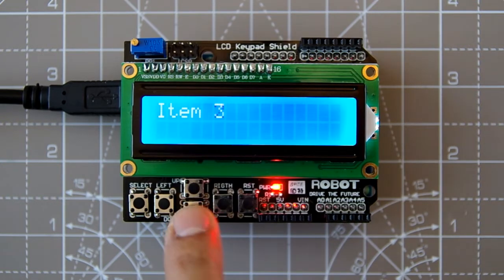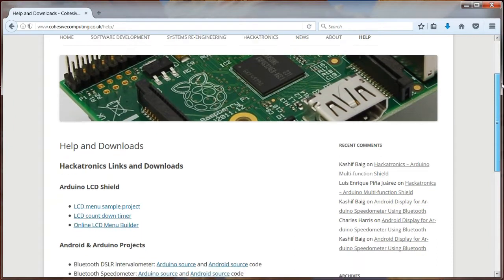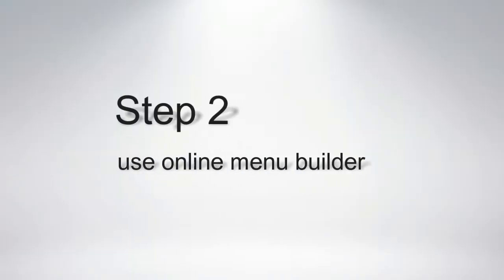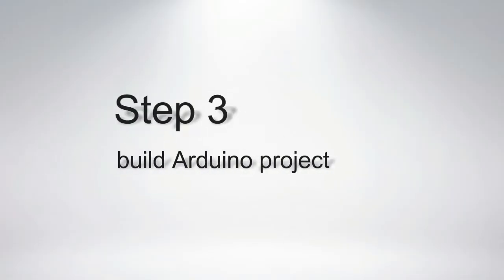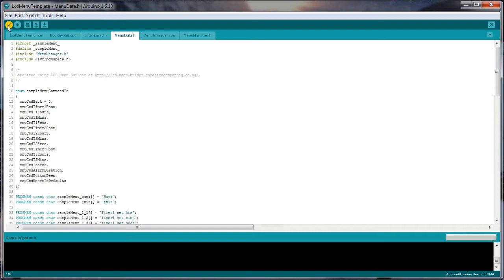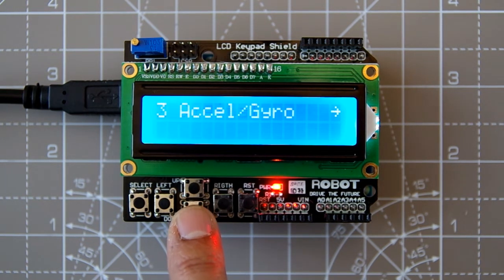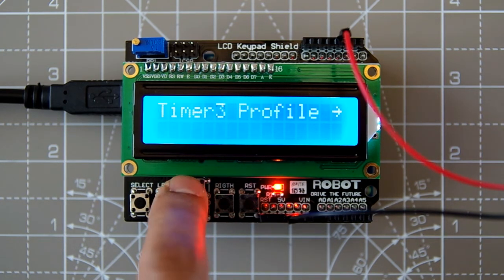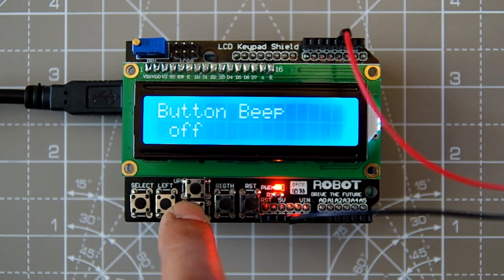Arduino LCD Shield - Coding Menus the Easy Way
If you have tried writing menu code for your Arduino projects, you will recognise the challenge in developing a generic menu system for an open prototyping platform. Follow this video tutorial and visit the link below for the source code and more information. Learn how to build LCD menus the easy way.

You'll need an Arduino Uno and a 16x2 LCD shield.

The Arduino LCD Menu Library by Kashif Baig offers several advantages for creating menu-driven interfaces on LCD displays.

1. Simplified Menu Creation:
• The library simplifies the process of building hierarchical menus for your Arduino projects.
• You can create multi-level menus with ease.

2. Memory Efficiency:
• The library utilizes PROGMEM to store menu data in program memory, saving precious RAM.
• This is crucial for resource-constrained Arduino boards.

3. Independence from Display Devices:
• The menu system is independent of the specific input and display devices you use.
• It achieves this by using callback methods for handling user input and rendering the menu display.

3. Online and downloadable Code Generator:
• Kashif Baig provides a menu builder that generates Arduino menu source code from a simple XML representation.
• You can quickly define your menu structure without manual coding.

4. Compatibility with Keypads and Rotary Encoders:
• The library can be adapted for various input devices, including keypads and rotary encoders.
• You can easily customize the menu navigation based on your hardware.

5. Sample Template Project:
• A downloadable sample project demonstrates how to create and use menus.
• It serves as a starting point for your own applications.